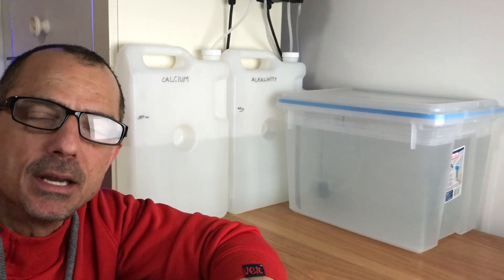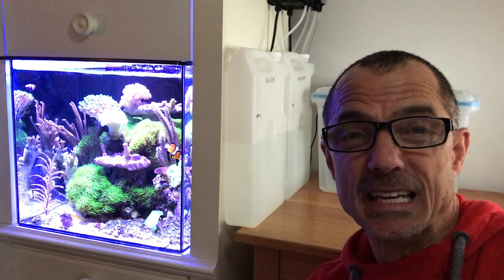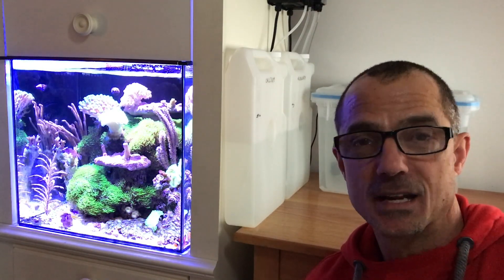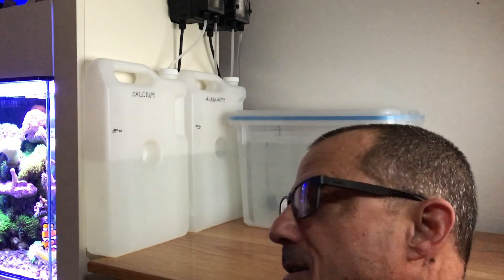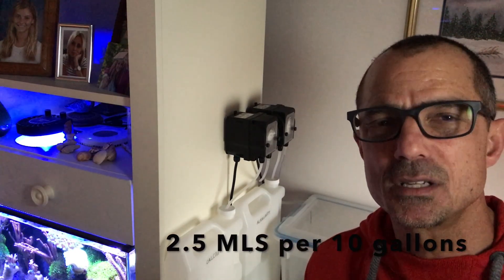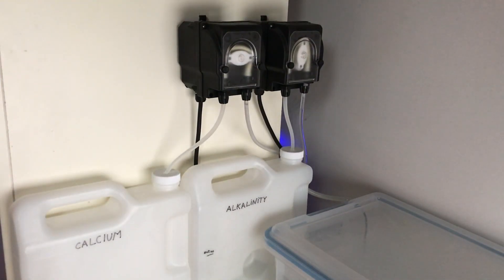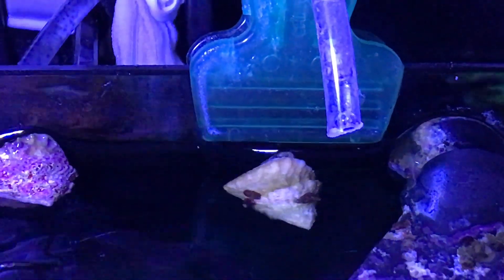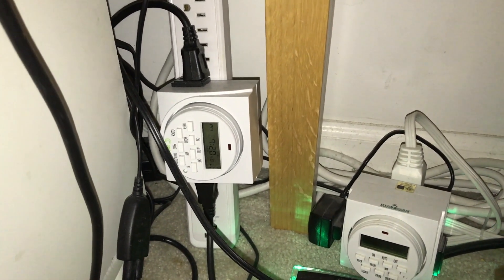Nano Reef Tank Dosing CALCIUM AND ALKALINITY DOSING! 2 Part - C BALANCE!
This video explains how it is important and necessary to 2 part dose your nano reef aquarium. Calcium and Alkalinity play an important part of a nano reef aquarium just as it does with larger tanks. Calcium and Alkalinity help sps growth. Automatic dosing system is discussed, as well as math pertaining to, how much to dose, and when.